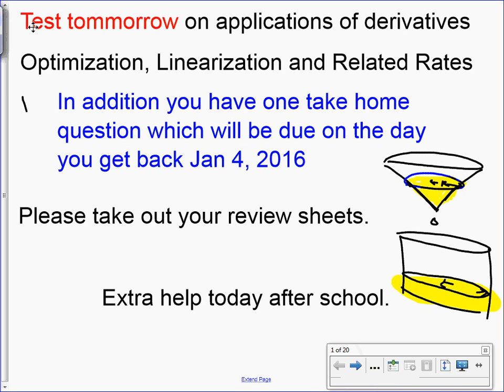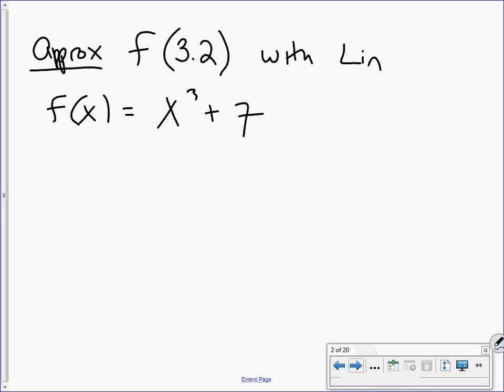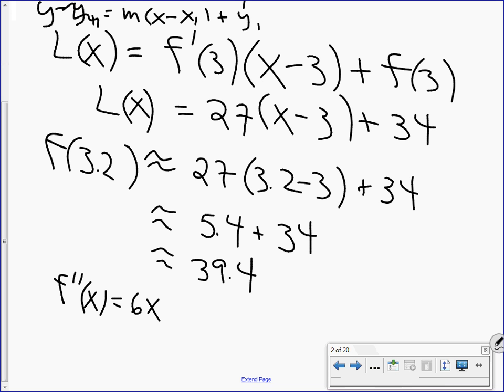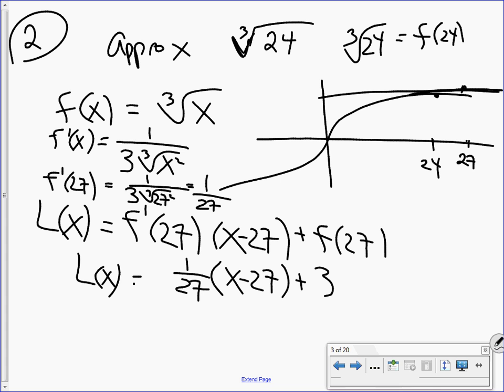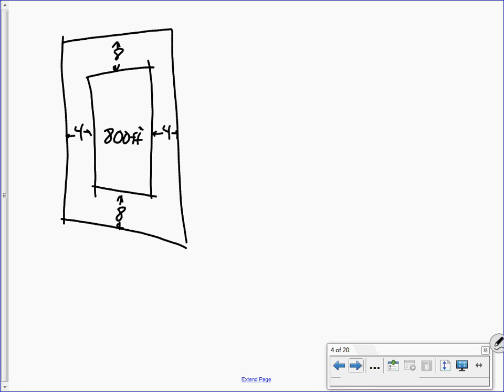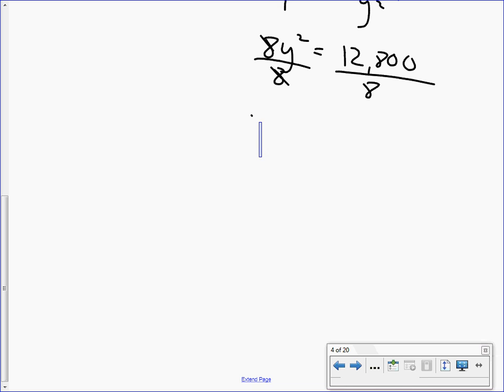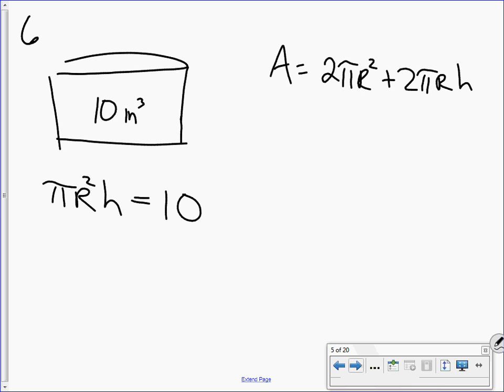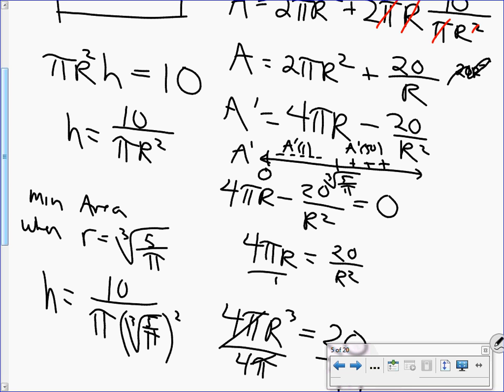Day 53b Review for Optimization, Linearization and Related Rates